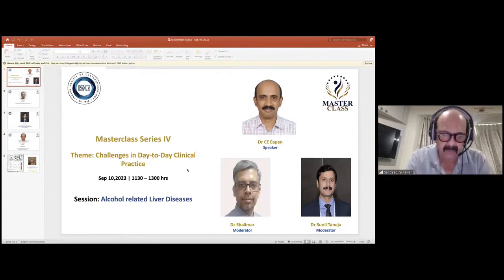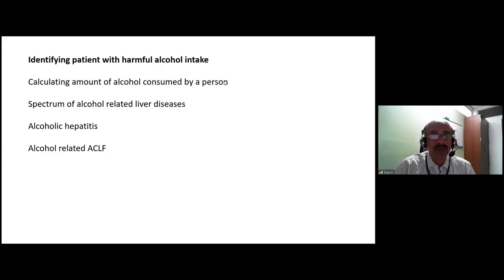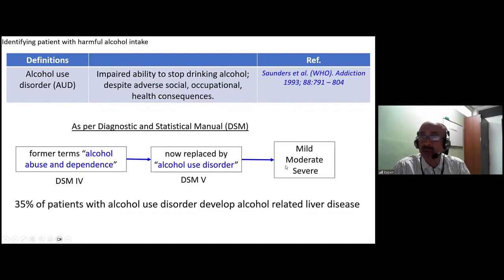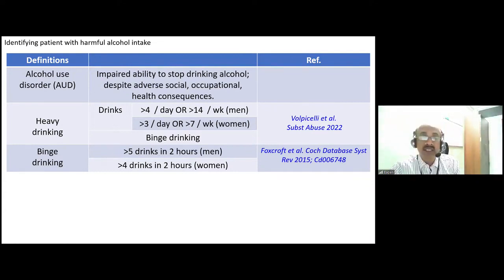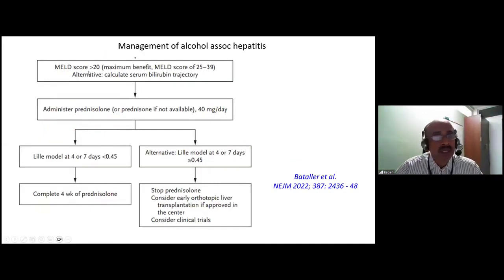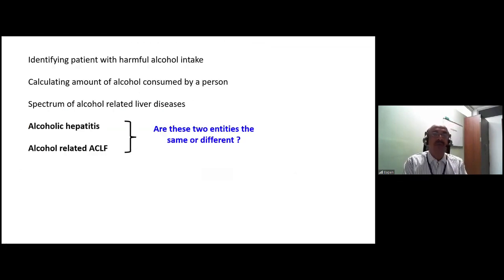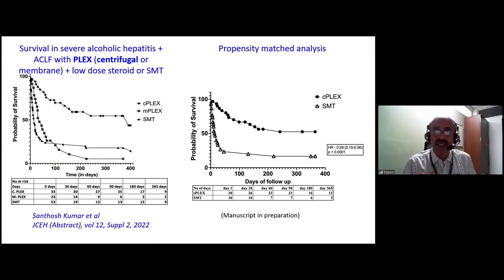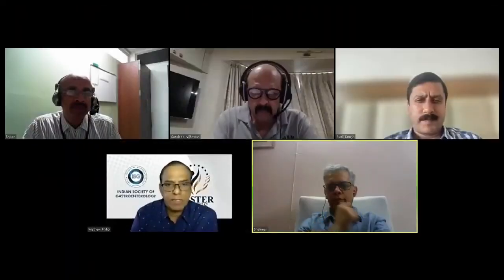Alcoholic Liver Disease